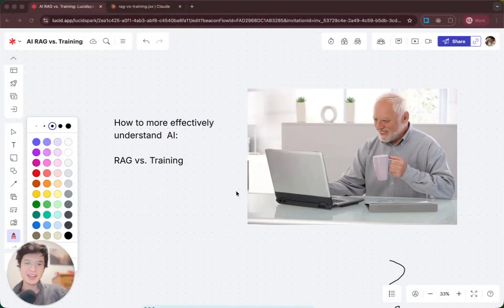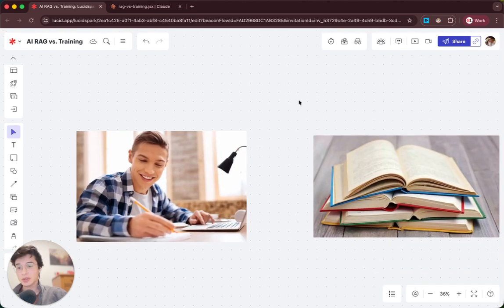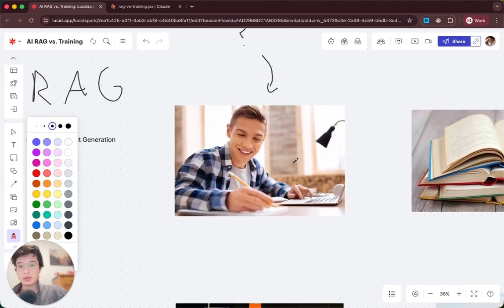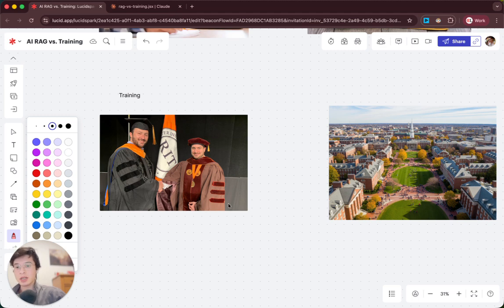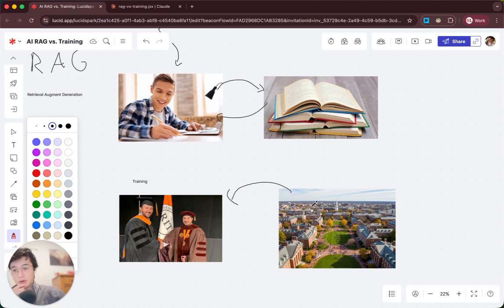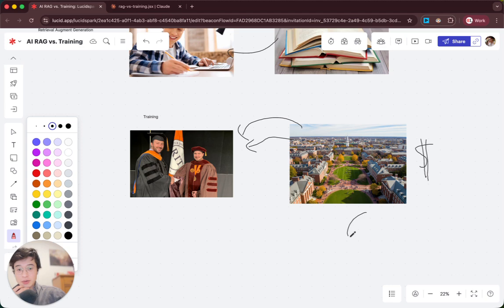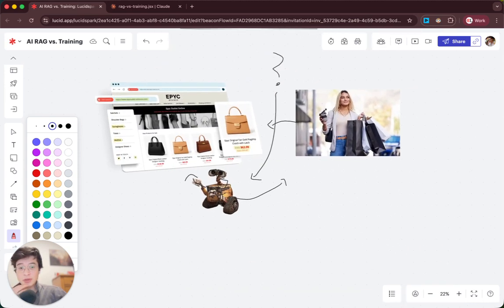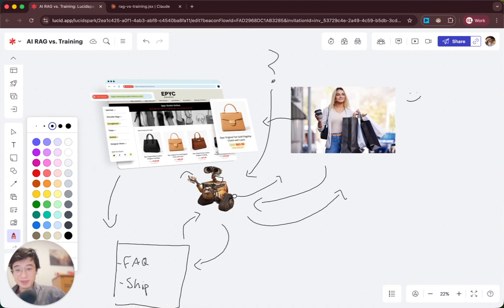RAG vs Training: Which One Actually Makes Sense for Your AI Chatbot?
Most people asking about "training AI on their data" actually need RAG. Here's the difference and why it matters for your wallet.

A sportswear store owner asked me how to train an AI chatbot for customer support. She was about to spend way more money and time than necessary. This video breaks down the two main approaches: Retrieval Augmented Generation (RAG) and fine-tuning/training.

Quick version: RAG lets your AI pull from a knowledge base to answer questions. Training fundamentally rewires how the model responds. One costs way less and updates instantly. The other takes longer and gets stale.
99% of the time, if you want Q&A or customer support, RAG is the answer.